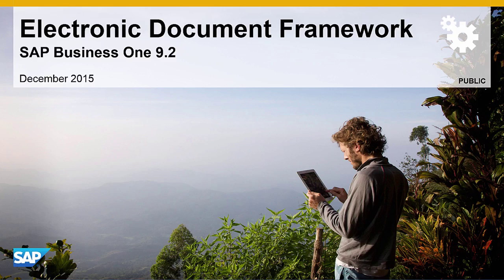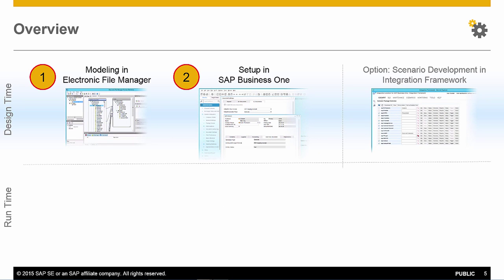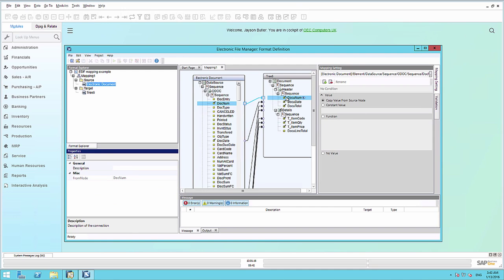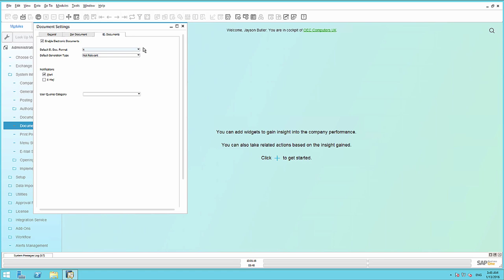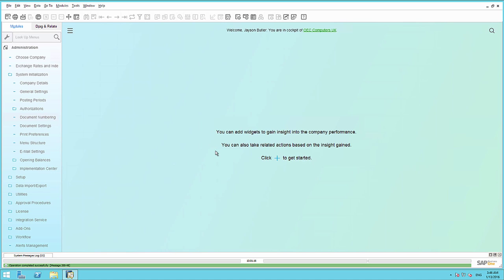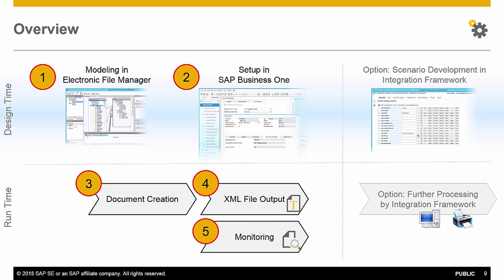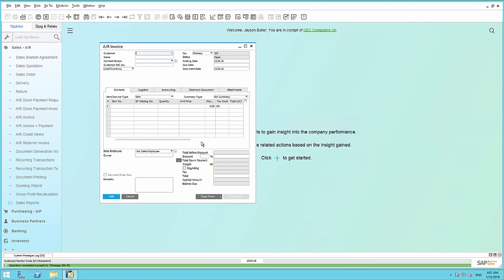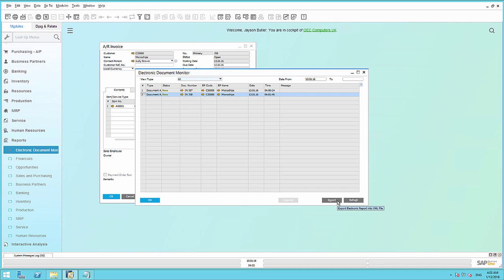Electronic Document Framework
The Electronic Document Framework can generate XML files for your outgoing transactions for integration purposes, such as quotations, sales orders, deliveries and invoices.

Combined with the Integration Framework for SAP Business One, you can implement an electronic data exchange scenario.